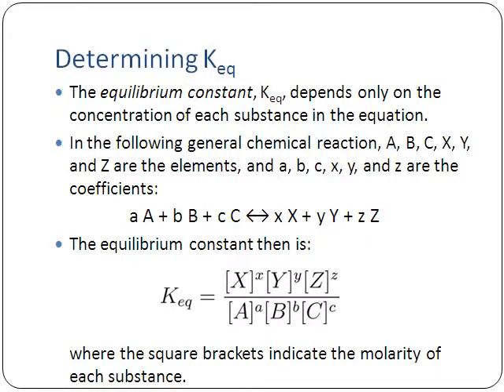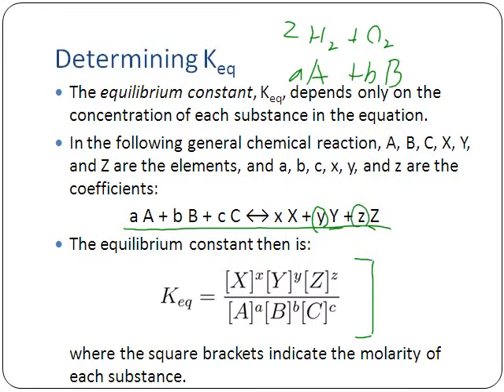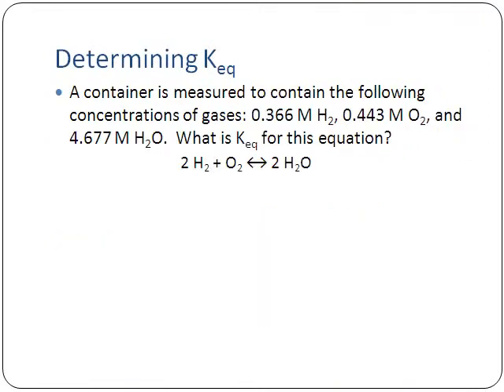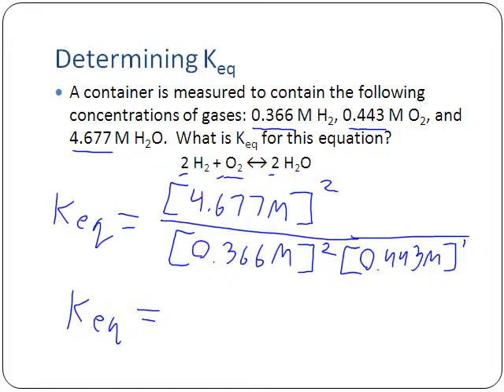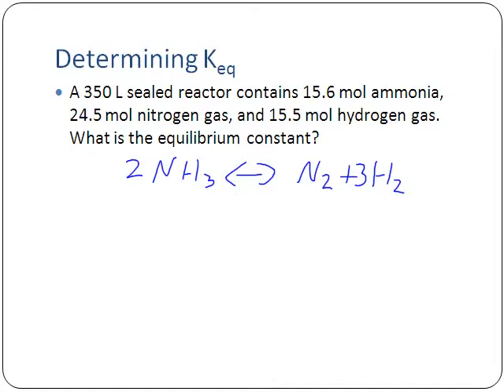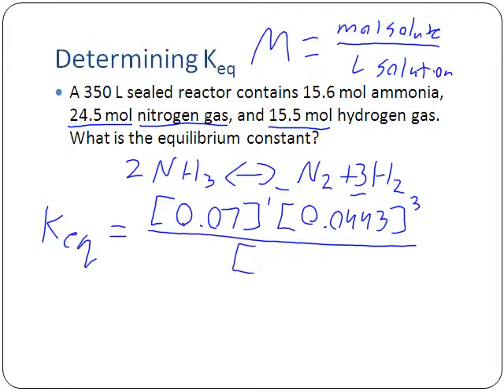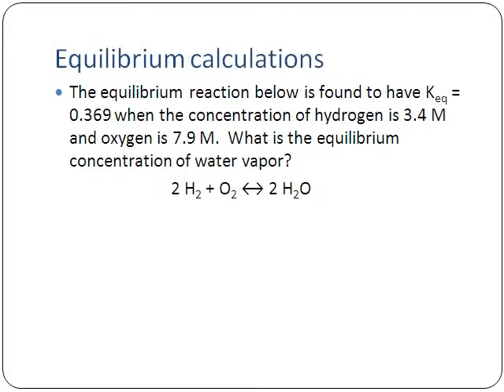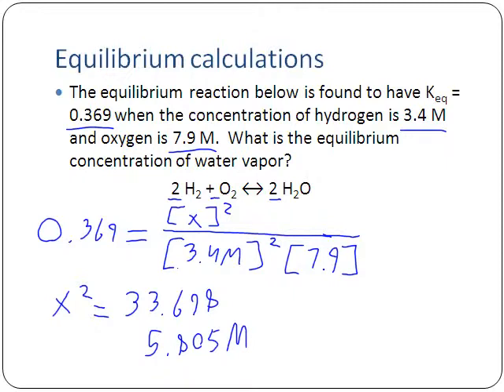VM Chemistry - The equilibrium constant